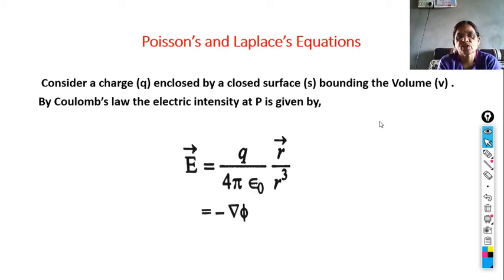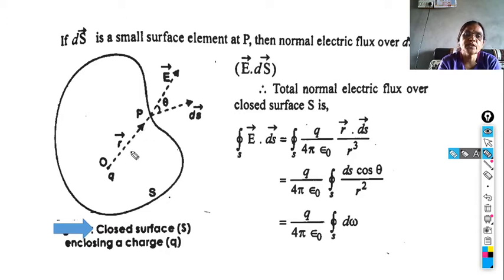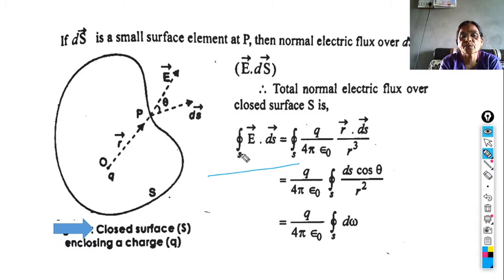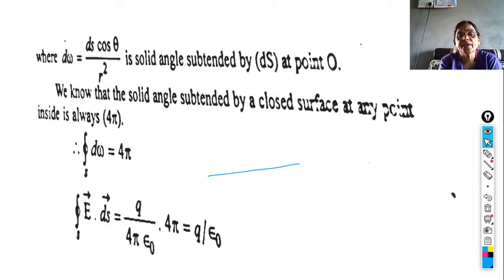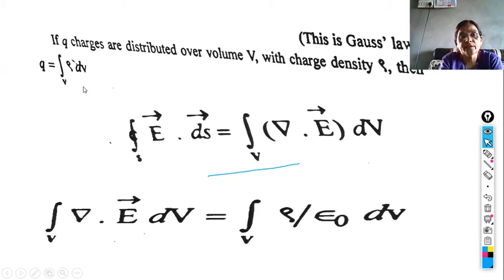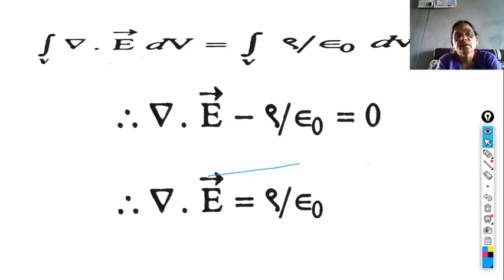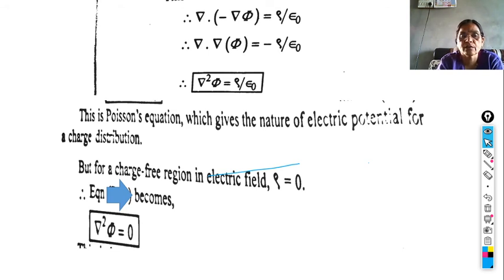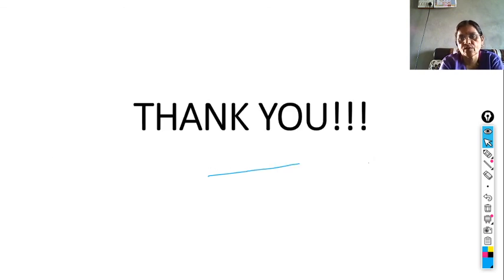poisson's and Laplace's Equations || Edu Savvy || Sunita Kadam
Poisson's and Laplace's Equations Exclusive Physics Lecture.
By Ms.Sunita Kadam Assistant Professor in Physics.

This is Original Work of Ms.Sunita Kadam